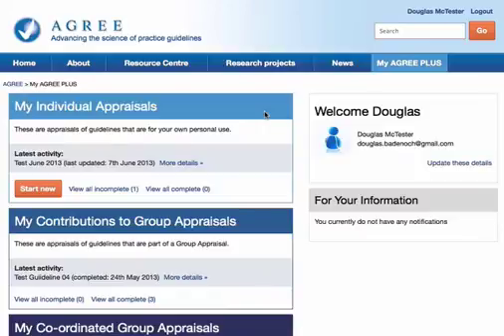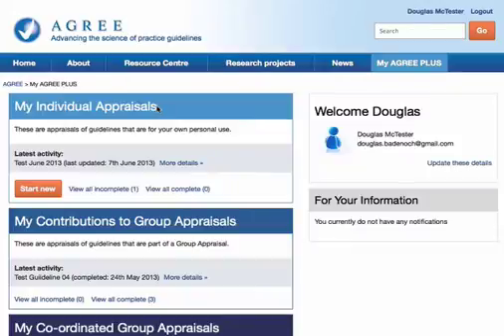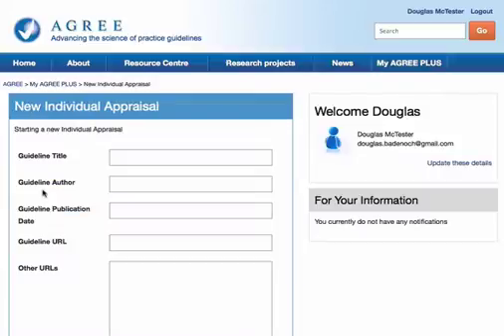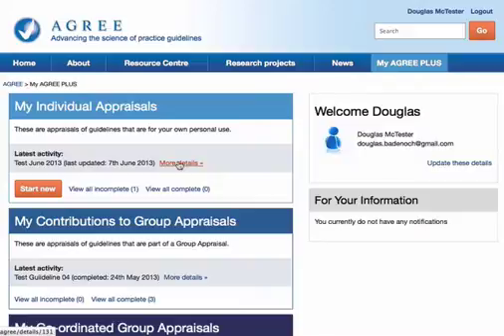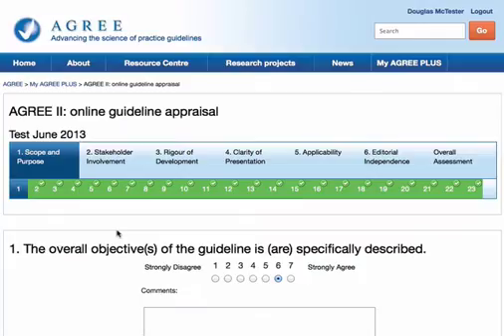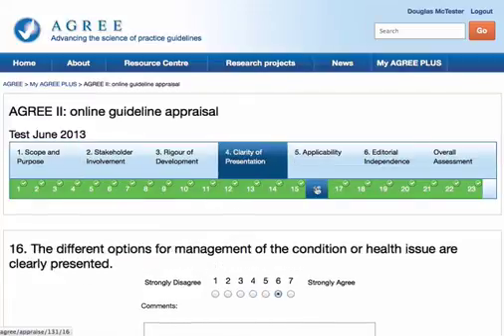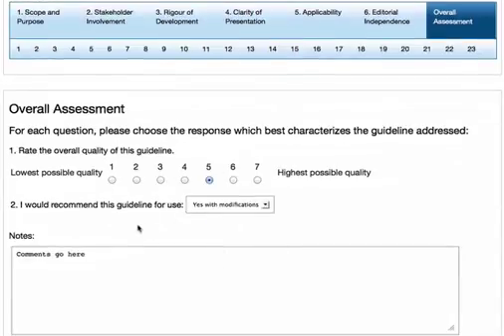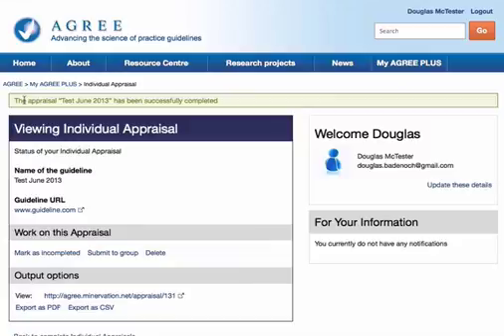Completing Individual Appraisals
How to create and complete an Individual Appraisal using the MyAGREE PLUS platform.